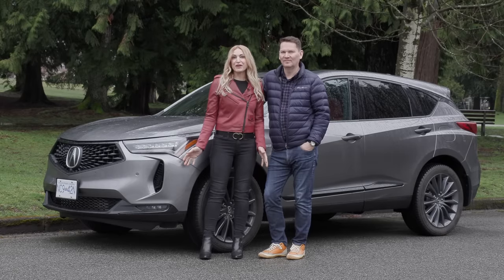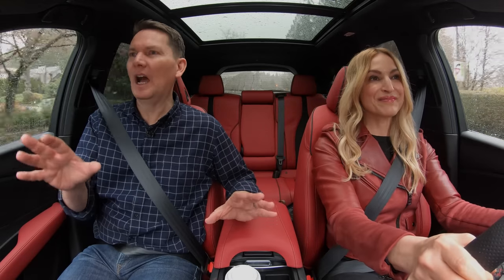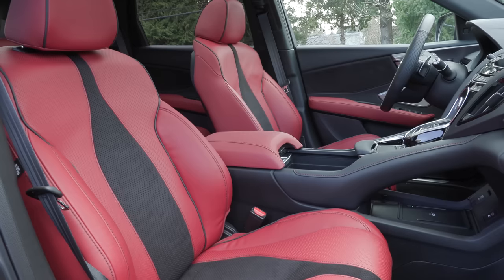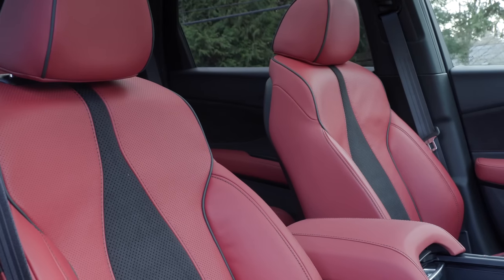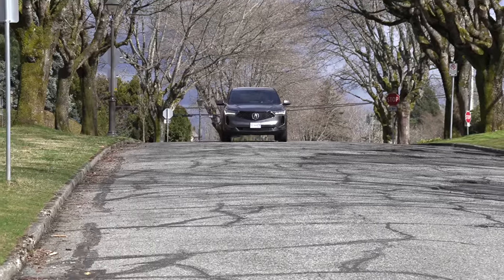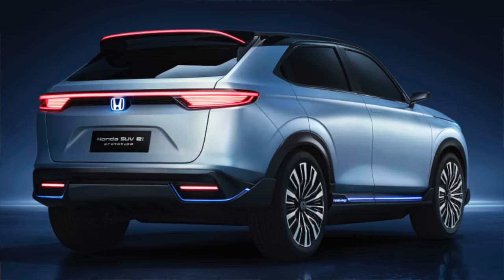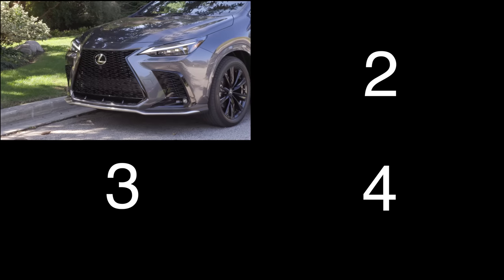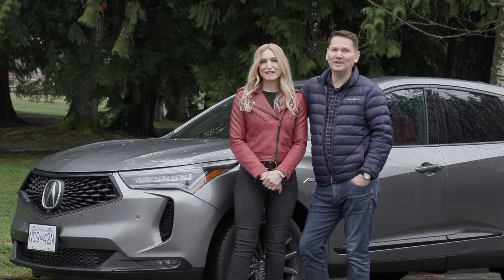Updated 2022 Acura RDX review // Enough of a change?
This is a Motormouth couple car review of the updated 2022 Acura RDX compact premium SUV. What’s new for 2022? The RDX has a more sculpted exterior design drawing inspiration from the new MDX. The diamond pentagon front grille features a thinner chrome surround with a new front fascia making it appear wider. The back end receives a reshaped rear fascia with rectangular dual exhaust finishers on the two lower trims and rounded on A-Spec models. The integrated dynamics system has been updated and the available adaptive damper system delivers more response in sport mode and a more comfortable ride in comfort mode. The RDX has received extensive refinement updates with an enhanced active sound control system to reduce road noise and increase cabin quietness. All models come with wireless Apple Carplay and Android Auto and there is now an available wireless charger, interior accent lighting and A-Spec models gain power-folding side mirrors, Advance trim in the US. The RDX has a 2L turbocharged 4-cylinder engine with a 10-speed automatic transmission, 272 horsepower and 280 lb-ft of torque with standard AWD in Canada. In the US, FWD and AWD options are offered on three trims, the top two trims AWD only. Our Platinum Elite A-Spec test model in Liquid Carbon Metallic, a new colour for 2022 ups its game with a gloss black grille surround, 20” shark grey wheels and a red leather and ultra suede interior. The RDX comes with an impressive amount of standard features including a 10.2” display, leatherette upholstery, heated power driver and passenger seats, a heated steering wheel, panoramic sunroof, a power tailgate, 19” wheels and a spare tire. In the US, the heated steering wheel is standard on the Advance trim. The RDX gets 11L/100km, 22 MPG city and 8.6L/100km, 28 MPG highway. Acura recommends premium fuel, but you can use regular. In Canada with standard AWD the RDX starts at $45,800 CAD, Tech $49,100 CAD, A-Spec $52,600 CAD and Platinum Elite A-Spec $58,000 CAD. The base FWD model starts at $40,100 USD/AWD $42,300 USD, Tech FWD $42,750 USD/AWD $44,950 USD, A-Spec $45,750 USD, Advance $50,100 USD and A-Spec Advance $52,100 USD.